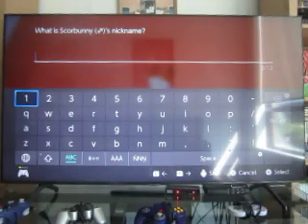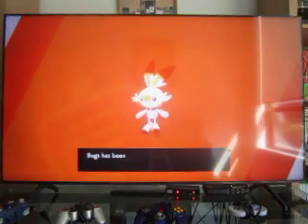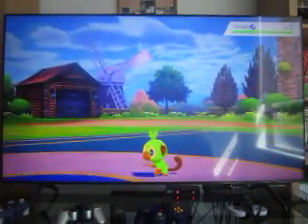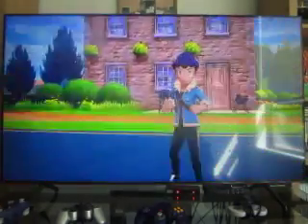Pokemon Shield Nuzlocke: Episode 1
Time to start a new kind of challenge with Pokemon Shield. How will this run turn out?